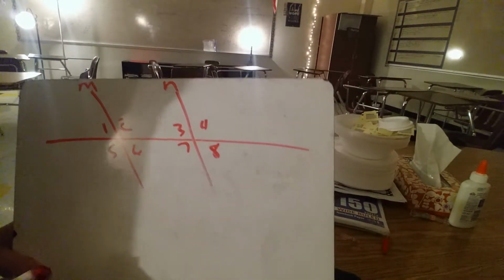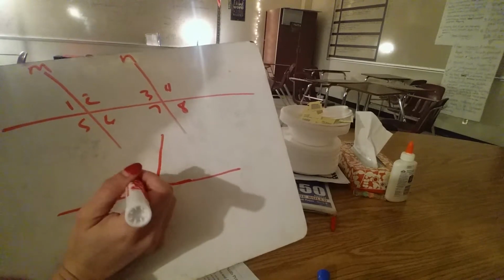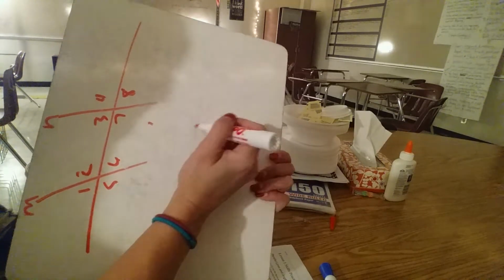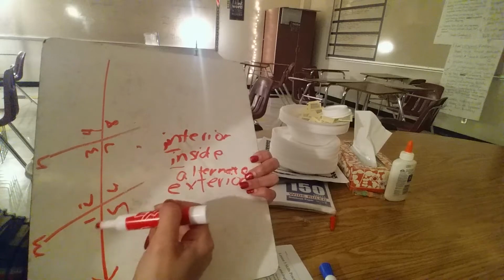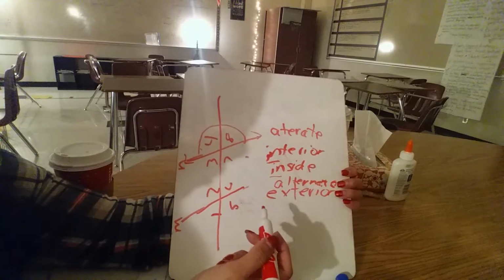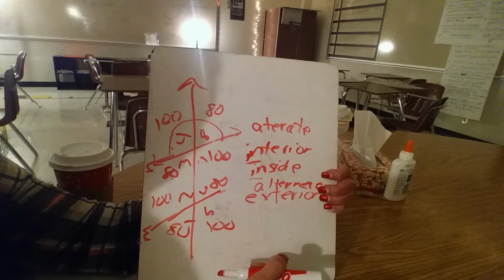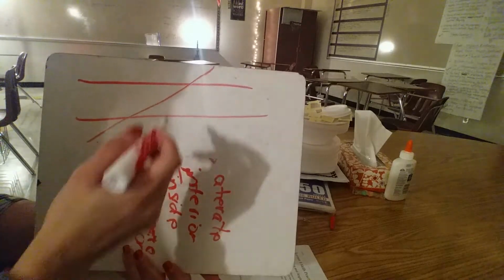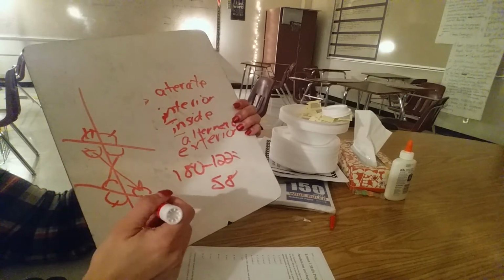Parallel lines and angle relationships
Lesson 1 skills practice